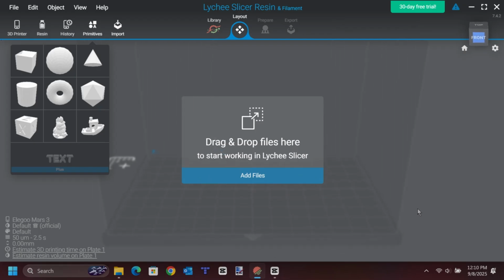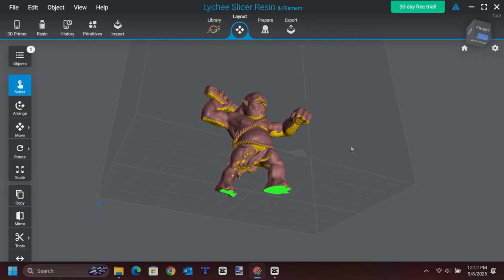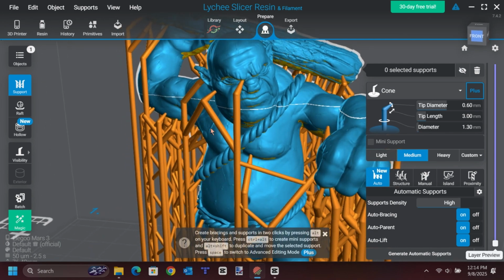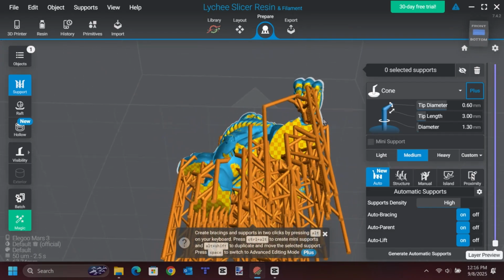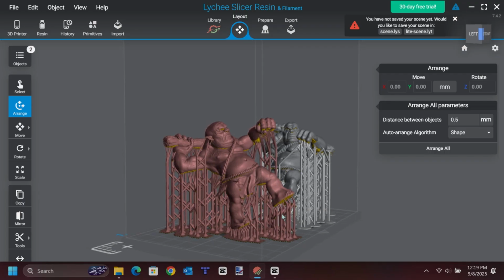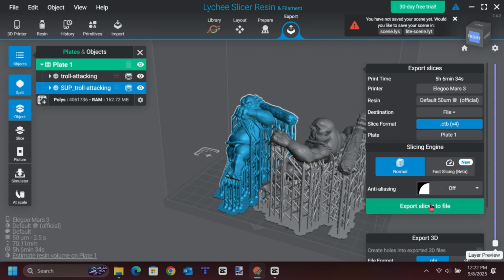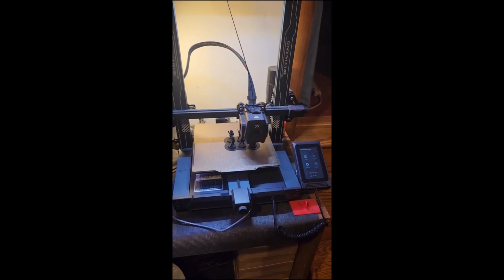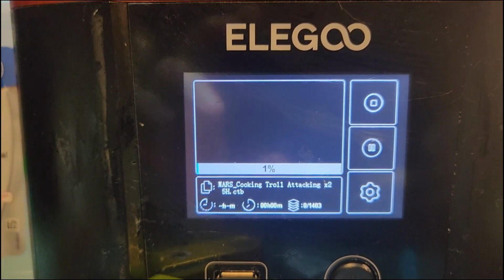I Created Life Using Resin (And It’s a Troll)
In this video, I walk you through my full process for taking a miniature from an STL file all the way to a finished, tabletop-ready model. We start in Lychee Slicer, where I compare a standard STL to a pre-supported version, talk through fixing file errors, generating supports, and why I like to tilt my minis to keep supports off the face. From there, I slice the files, get them loaded onto my Elegoo Mars 3, and fire up the print.

Once the print is finished, I show my cleanup workflow, including safe resin handling, washing, curing, and prepping the models for paint. After that, it’s on to basing, priming, and a full slap-chop paint job using Army Painter Speedpaints. I paint two identical trolls with different color schemes so you can see how much variation you can get from the same sculpt. By the end, we’ve got two fully painted trolls ready for the table—and you’ll see just how close manual supports and pre-supported files really are.

If you’re into 3D printing minis, resin printing tips, or quick tabletop painting techniques, this one’s for you.